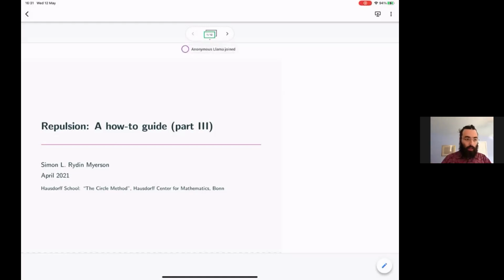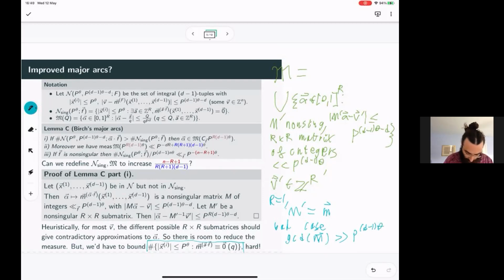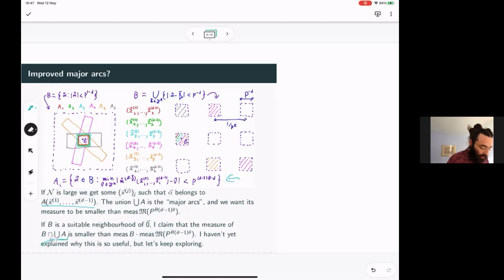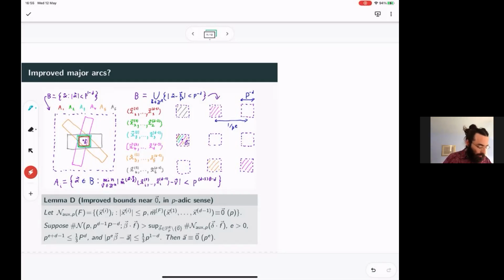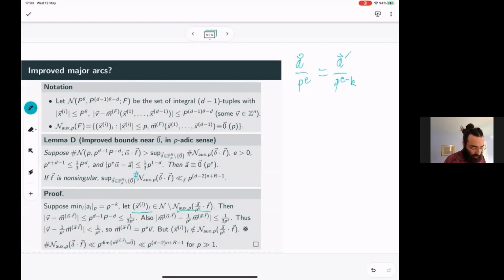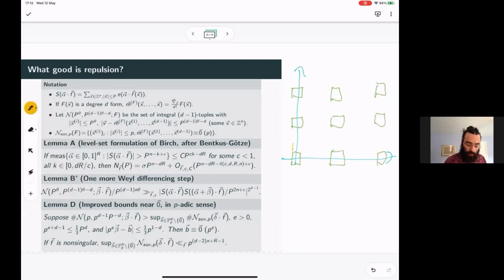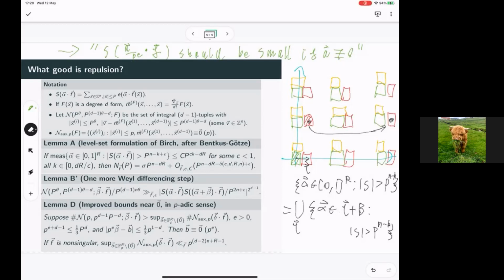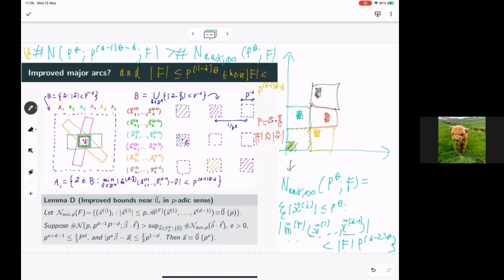Simon Myerson: Repulsion: a how-to guide, Lecture III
Consider the integral zeroes of one or more, not necessarily diagonal, integral polynomials in many variables with the same degree. The basic principles for applying the circle method here were laid out by Birch. One way to improve on his work is repulsion: showing that the exponential sum over the polynomials can be large only on small, well separated regions. Unusually for improvements on Birch’s work this idea has been successfully applied to systems which are not particularly singular and which contain many polynomials. To begin I will ask: what about Birch’s work suggests that repulsion could be an improvement? I will then discuss the quadratic and higher degree case in detail, and an application to systems of forms with real coefficients.